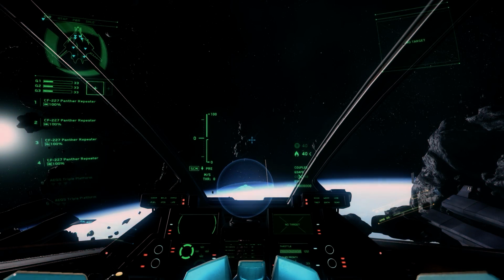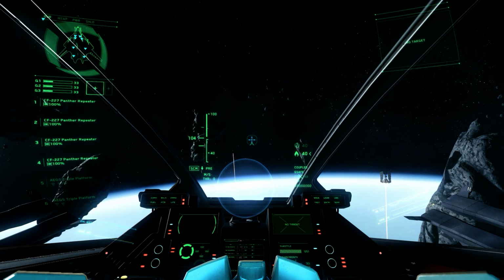Yaw ≠ lateral g's, Pitch ≠ vertical g's